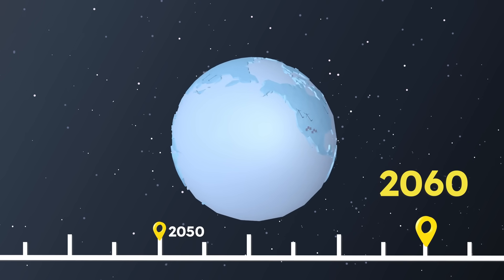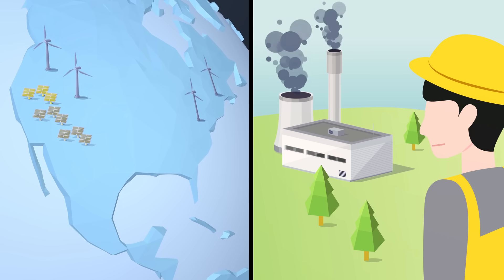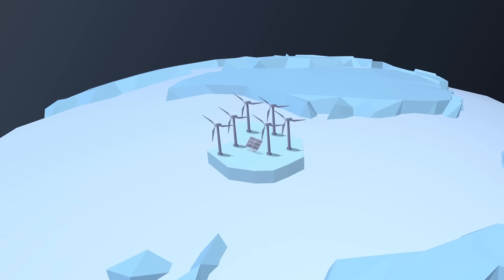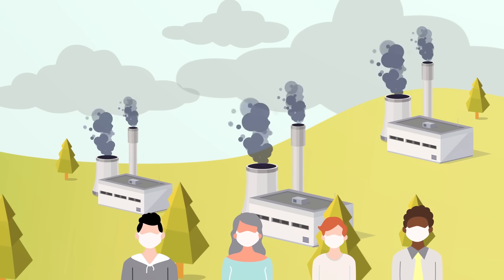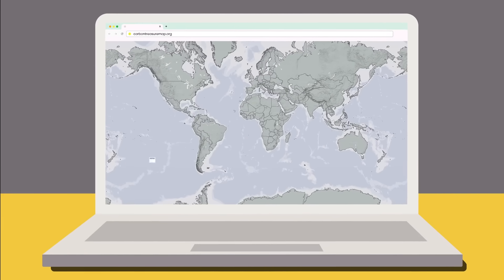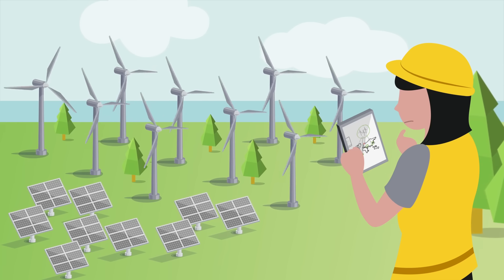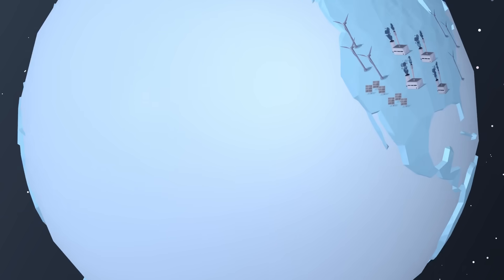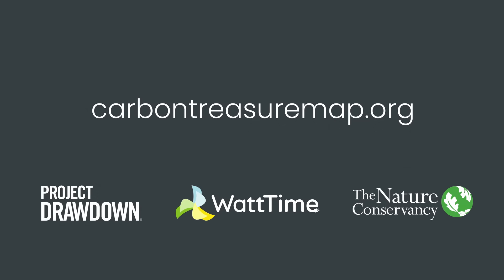Carbon treasure map: Where should we build clean energy next?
What will it take to shut down every fossil fuel power plant in the world? It requires us to build new renewable energy — but in the right places.

Where are those places? They’re wherever there are fossil fuel power plants that need replacing. And those places may or may not be near you.

The world has now made so much progress transitioning to renewable energy that some places, like Iceland, already run entirely on non-polluting sources of energy. Building new renewables there, or in other regions that have very clean grids, won’t actually make a difference for the climate.

Building clean energy in the areas with the most fossil fuels can reduce up to 5x as many emissions, reducing health-damaging pollution, and saving up to 13x more lives — fighting climate change faster for communities, conservation, and the climate.

So where in the world should we build? Where is the emissions-reduction prize the highest?

Find your way at CarbonTreasureMap.org.